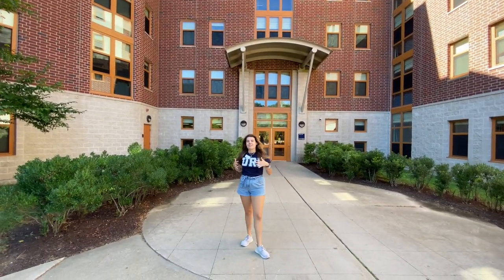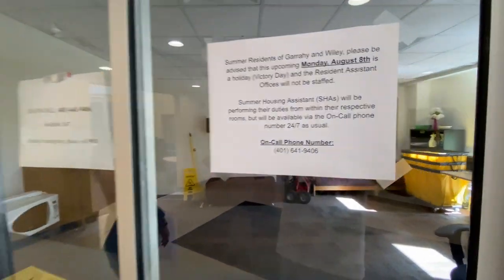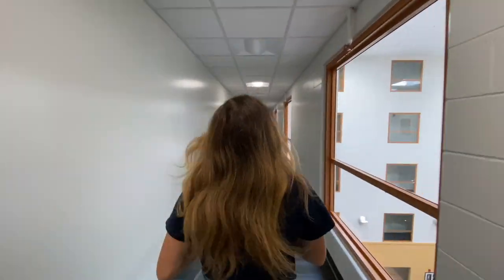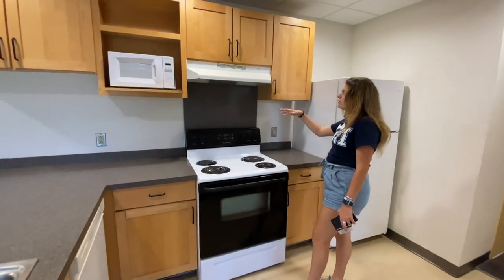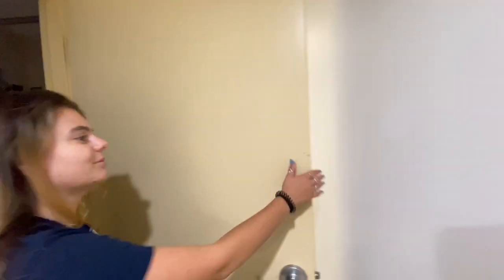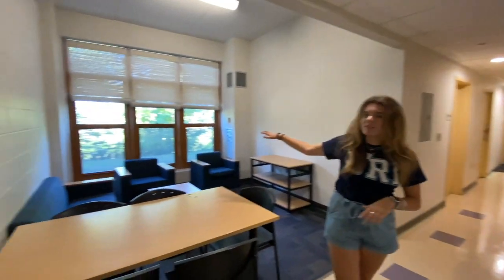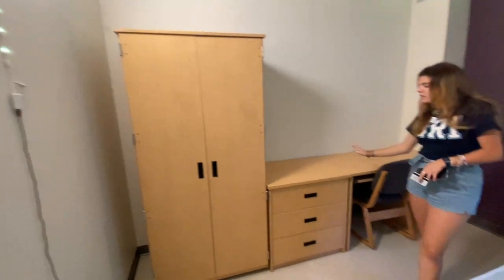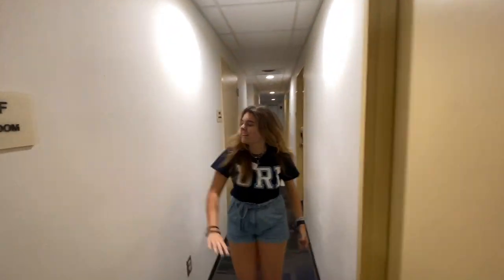Wiley & Garrahy Halls